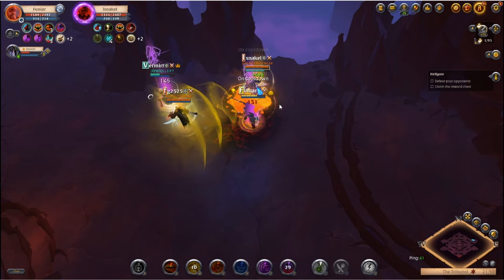2v2 Hellgates In-Depth Analysis EP: 1 | Claymore & Healer | Albion Online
In this video, I do a full analysis of how to win 2v2 hellgate fights with Claymore and 1h Holy Staff in Albion Online.